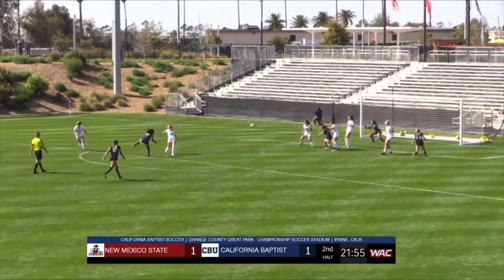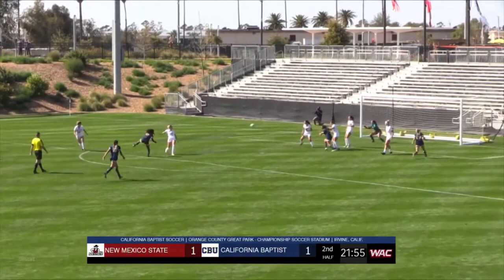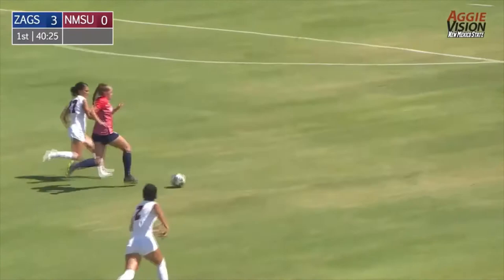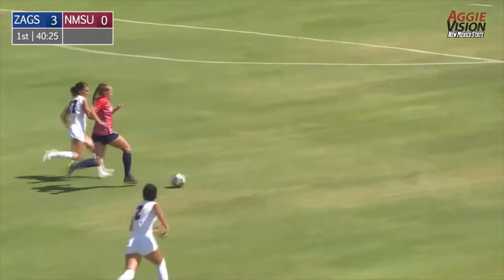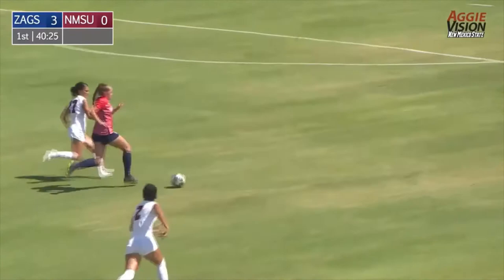Makenna Gottschalk College Highlights